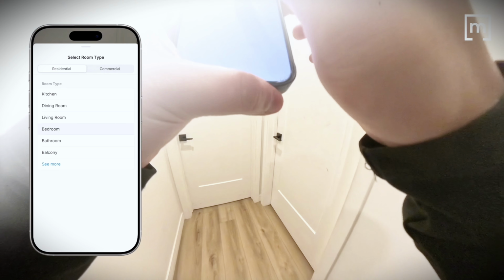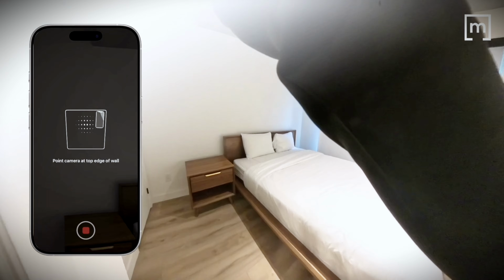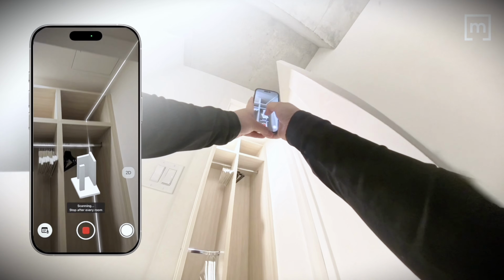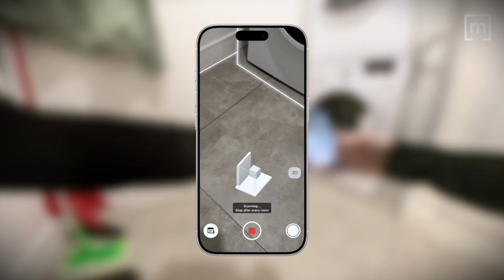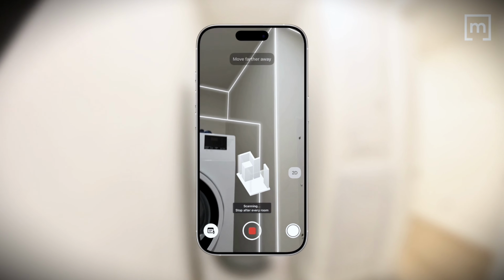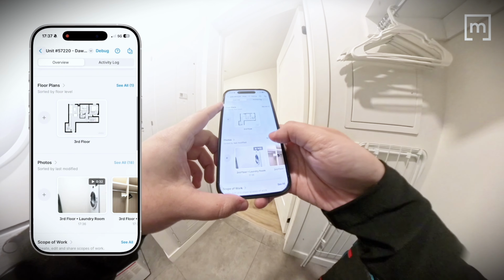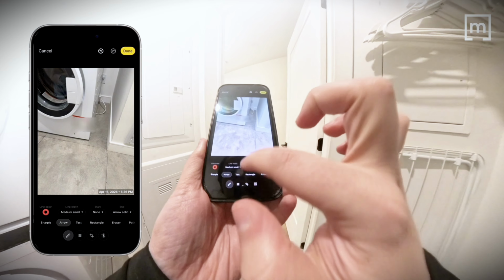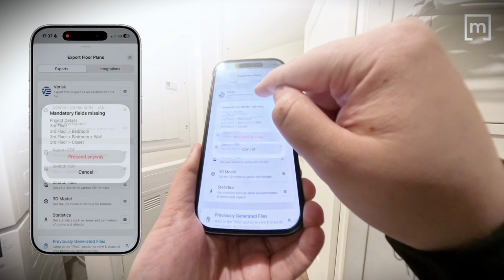How to sketch rooms & Document water damage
Learn how to efficiently scan rooms and document water damage using magicplan. In this quick video, you'll discover how to capture accurate floor plans, add photos and notes, mark affected areas, and create detailed documentation directly from your mobile device.

Whether you're a restoration professional, adjuster, or contractor, magicplan helps streamline the water damage assessment process, ensuring all critical information is captured and organized in one place.
QUICK LINKS:
00:00 Intro
00:14 Scan the Living & Dining Area
00:26 Scan the Hallway
00:52 Document the Bathroom Water Damage
01:05 Take Photos of the Damage and Mold Growth
01:29 Check and Scan the Bedrooms
02:09 Scan the Laundry Room
02:25 Document the Washing Machine Water Damage
02:45 Review & Save the Complete Scan
03:06 Blur Sensitive Information & Mark the Damage
03:23 Export the Sketch as an ESX file